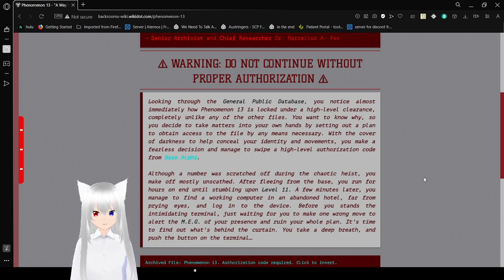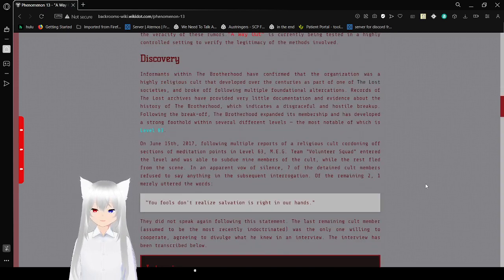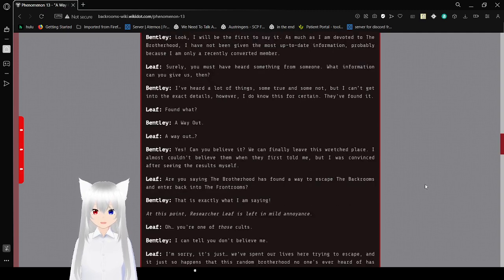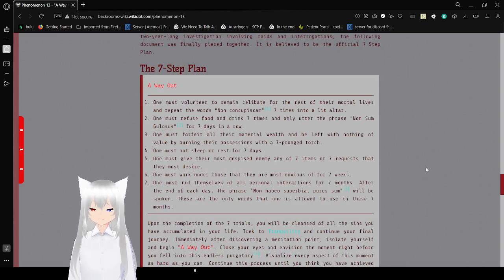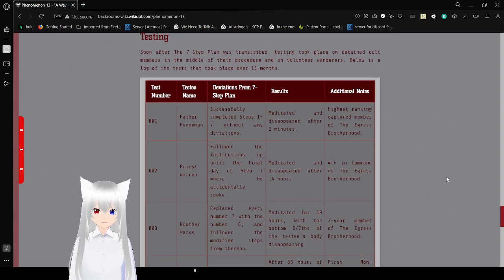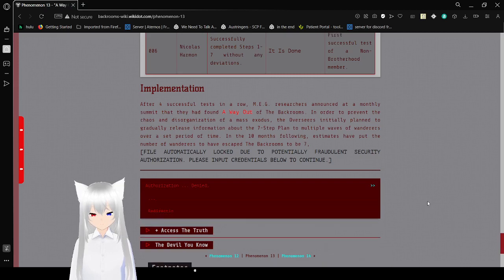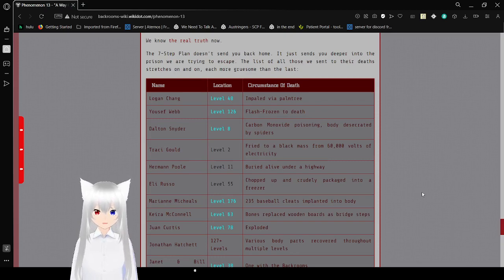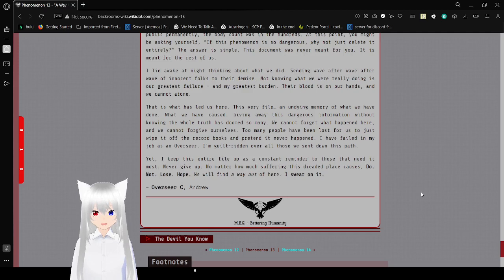Haku reads about a way out of the backrooms (alleged)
it wasn't a way out